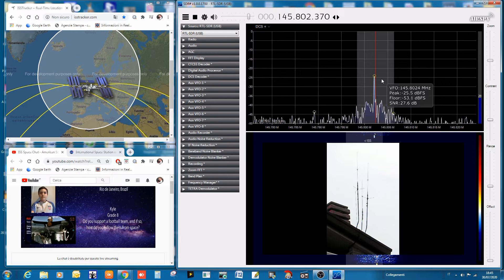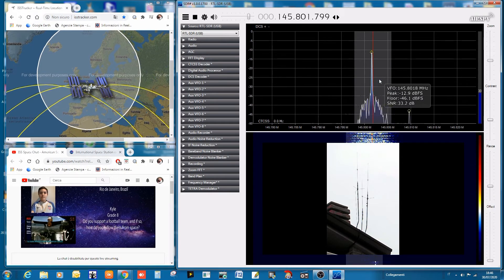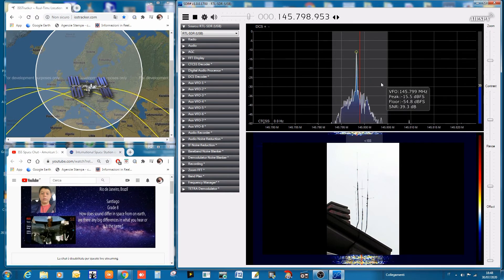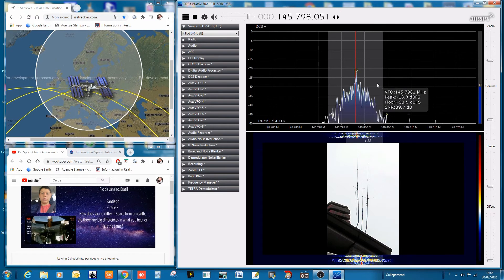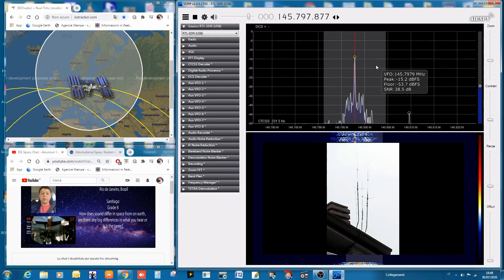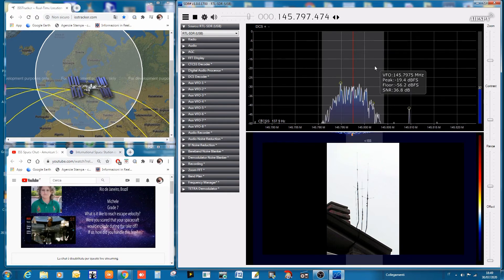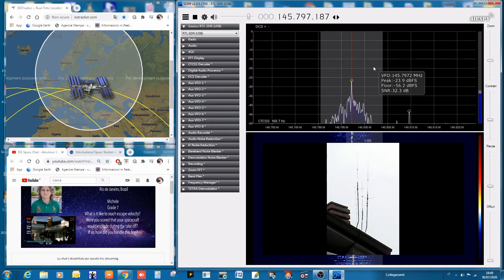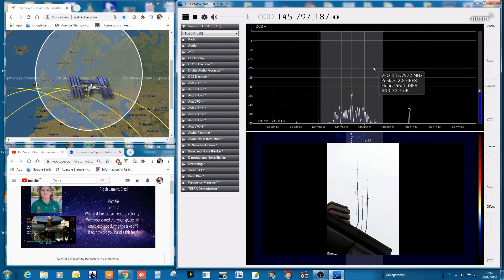Collegamento ISS con American School of Rio de Janeiro, Rio de Janeiro, Brazil 30/07/2020.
Collegamento via radio della ISS Stazione Spaziale Internazionale con gli studenti dell' American School of Rio de Janeiro, Rio de Janeiro, Brazil, Multipoint telebridge via ON4ISS. Ricezione radio effettuata con mie antenne Diamond 770 h su tetto. QTH Lissone, Brianza Italy

Radio connection of the ISS International Space Station with the students of the American School of Rio de Janeiro, Rio de Janeiro, Brazil, Multipoint telebridge via ON4ISS. Radio reception carried out with my Diamond 770 h antennas on the roof. QTH Lissone, Brianza Italy